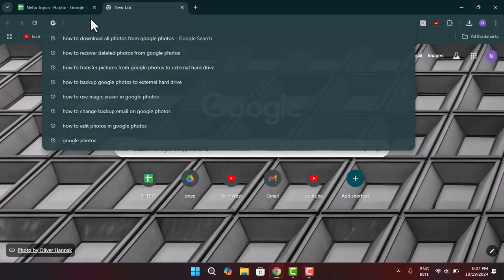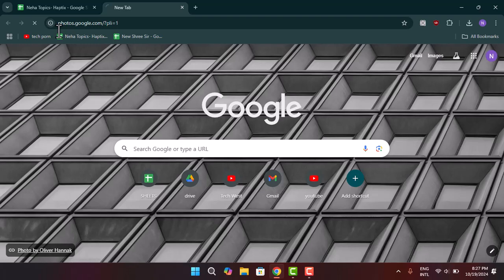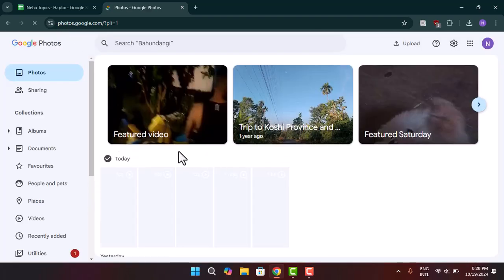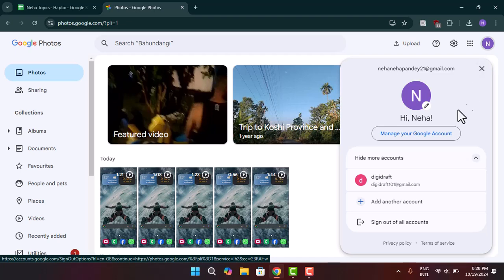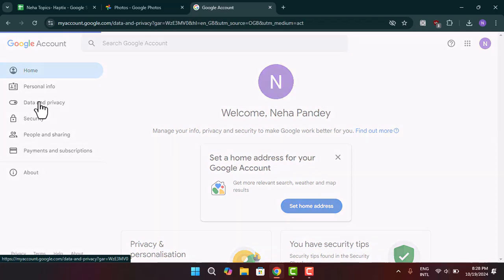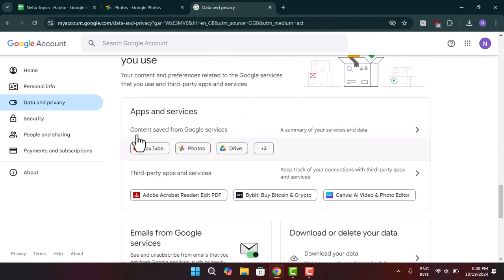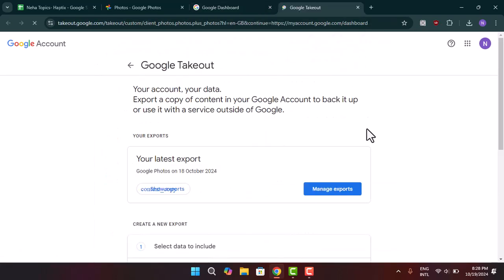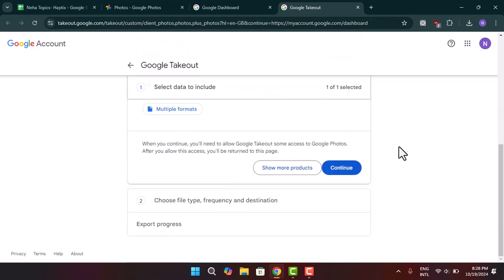How To Download All Photos From Google Photos !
In this video, you'll learn how to download all photos from Google Photos to your computer. Here’s how to do it step by step:

1. **Open Google Photos**: Go to "photos.google.com" in your web browser and log into your Google account.
2. **Access Your Account Settings**:
   - From the dropdown menu, select "Manage your Google Account."
3. **Navigate to 'Data & Privacy'**:
   - On the left-hand sidebar, click "Data & Privacy."
4. **Scroll Down to 'Apps and Services'**:
   - Scroll down until you find the "Apps & Services" section.
   - Click the arrow icon next to it.
5. **Select Google Photos for Download**:
   - Find "Google Photos" and click the "Download Data" button.
   - This will redirect you to Google Takeout, a service that allows you to export data from Google services.
6. **Choose All Photos for Export**:
   - In Google Takeout, ensure that "Google Photos" is selected.
   - Click "Next Step" and choose the export settings such as file type, frequency, and destination.
7. **Start the Download**:
   - After confirming the settings, click "Create Export."
   - The export process may take some time depending on the size of your photo library.
   - Once the export is ready, you'll receive a link to download all your photos to your computer.

This process enables you to download all your Google Photos data in one go.

Timestamps:
0:00 Introduction
0:06 Opening Google Photos
0:12 Accessing account settings
0:20 Navigating to 'Data & Privacy'
0:28 Selecting Google Photos for download
0:40 Using Google Takeout
0:54 Starting the download
1:00 Conclusion